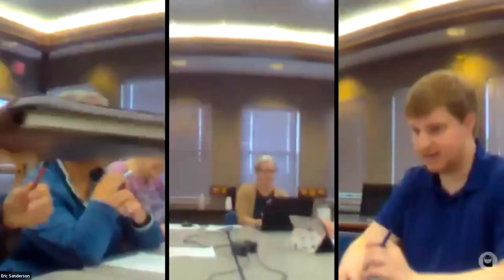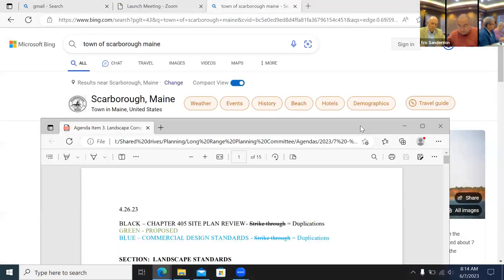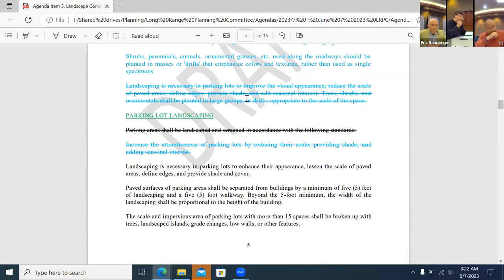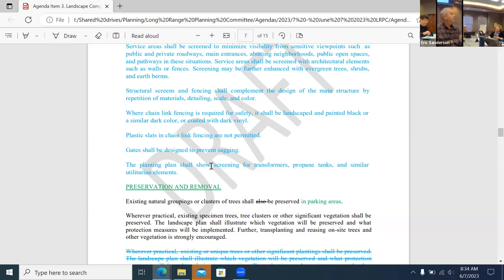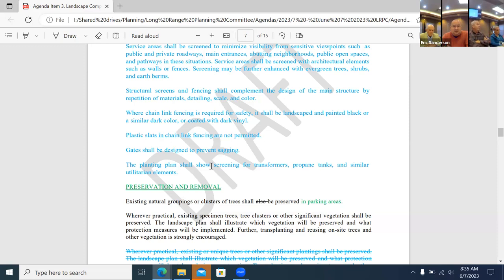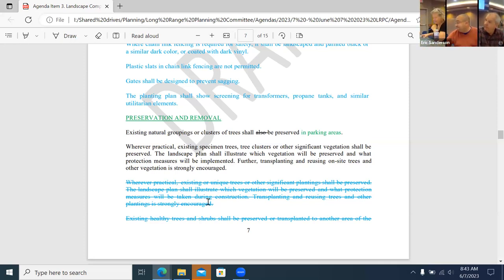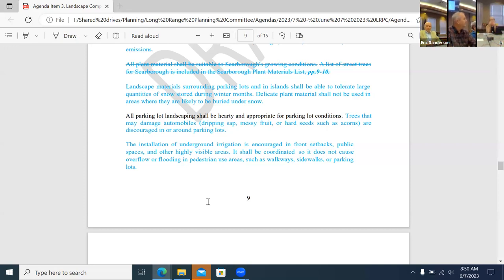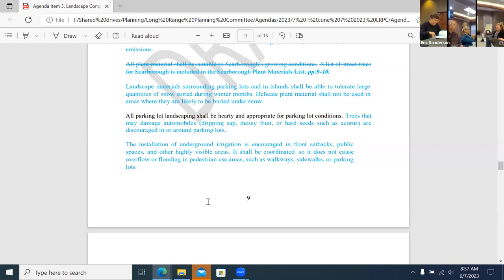Long Range Planning Committee - 06-07-2023